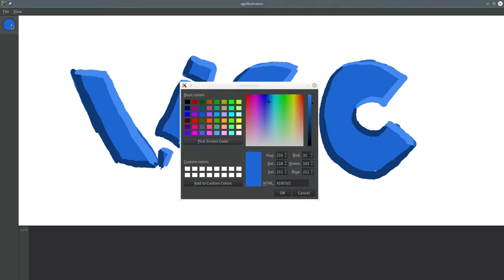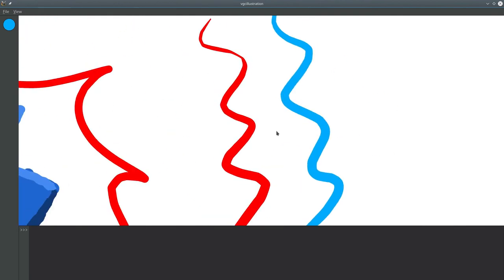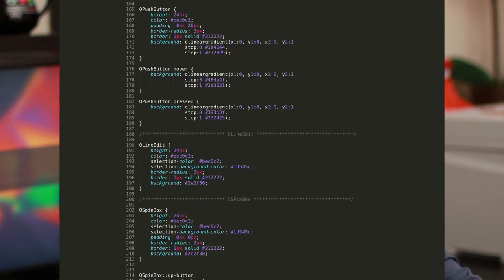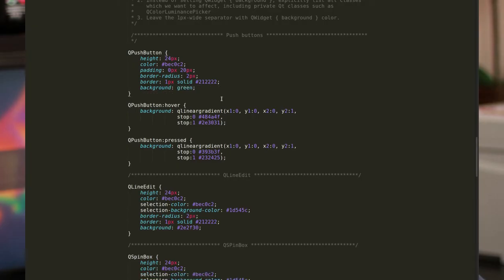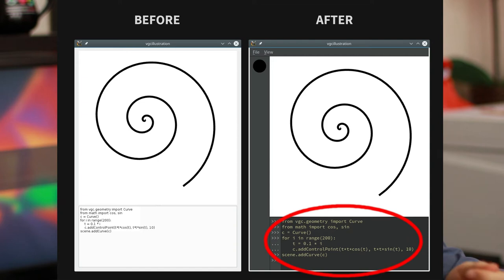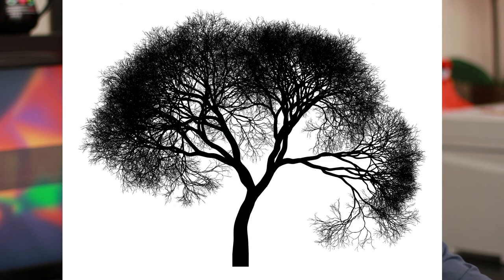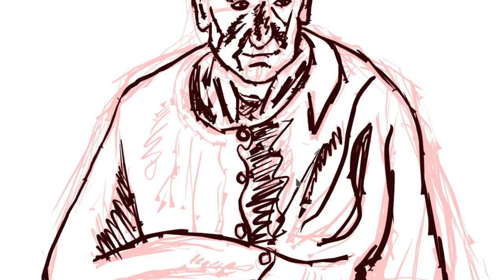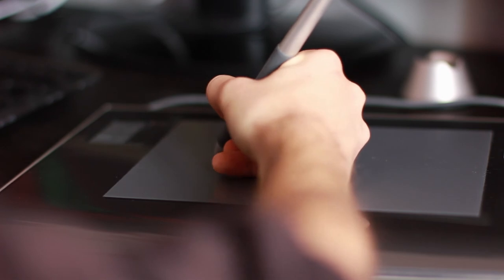Progress Report #6 - Feb 2018 - Menus, Curves, and Procedural Art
Here is the report for February 2018! Curious about what happened since then?